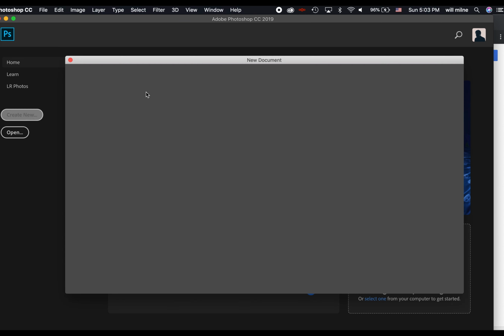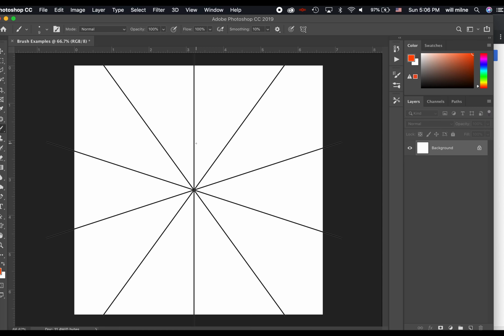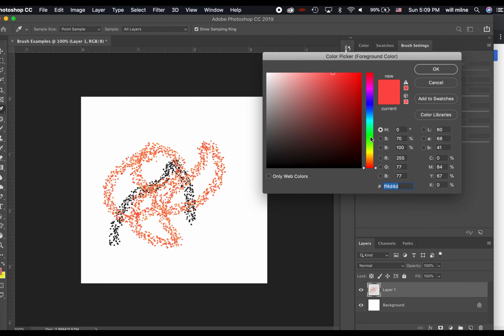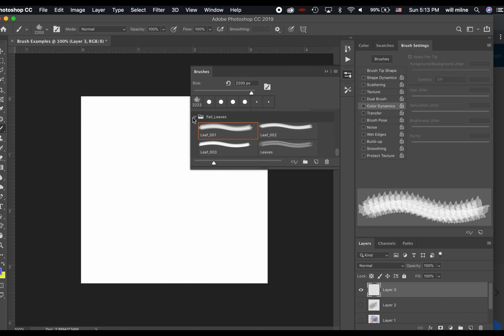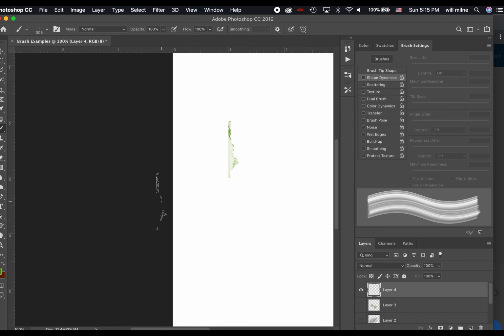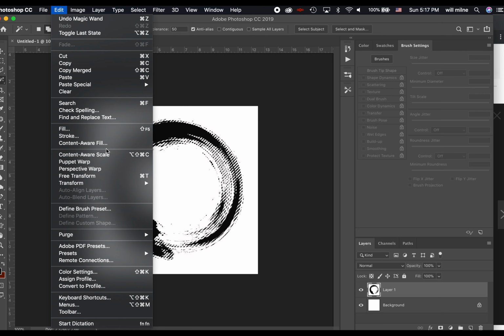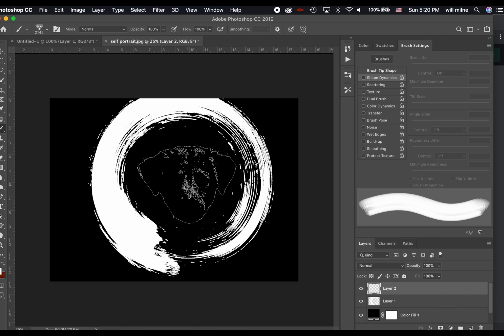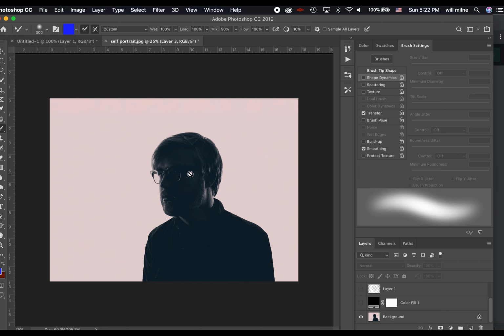Creating and Modifying Brushes in Photoshop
This video covers brush basics in Photoshop CC including how to create a brush, modify a brush, import a brush and more.